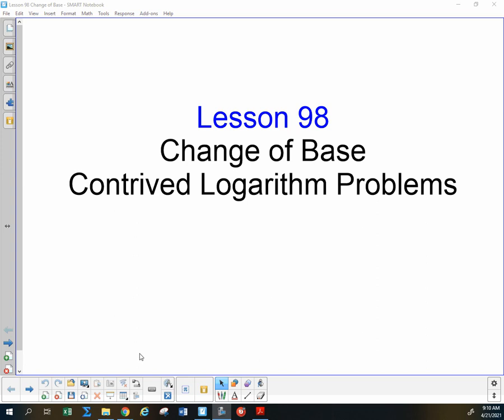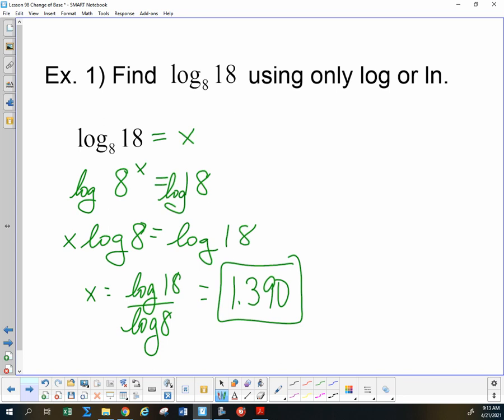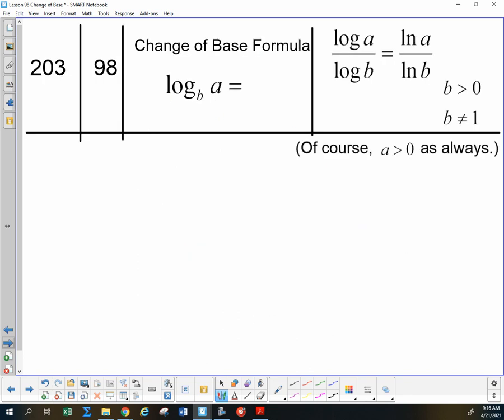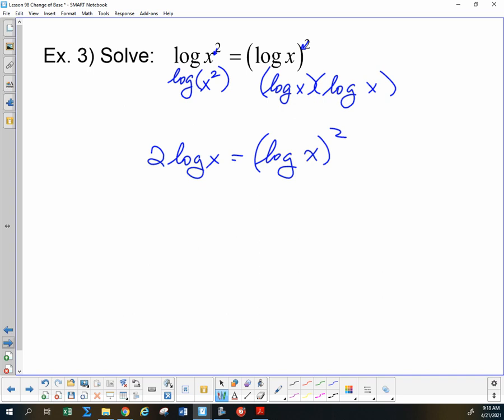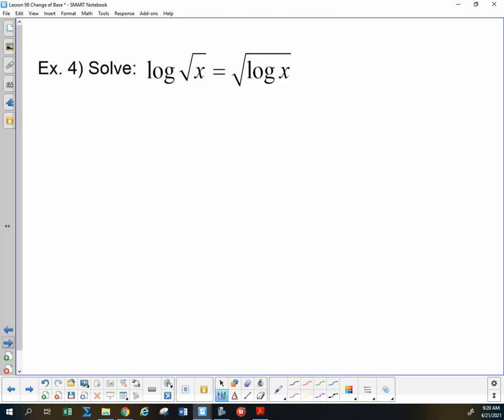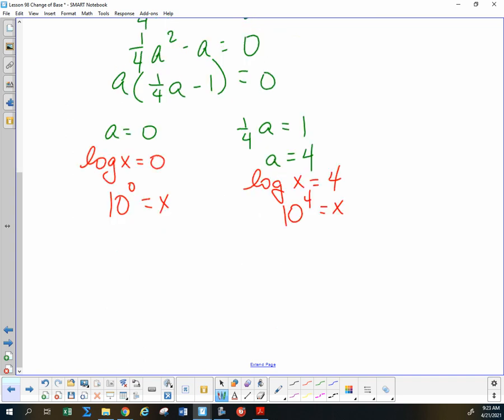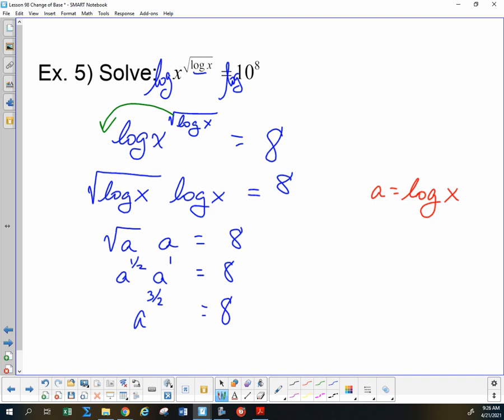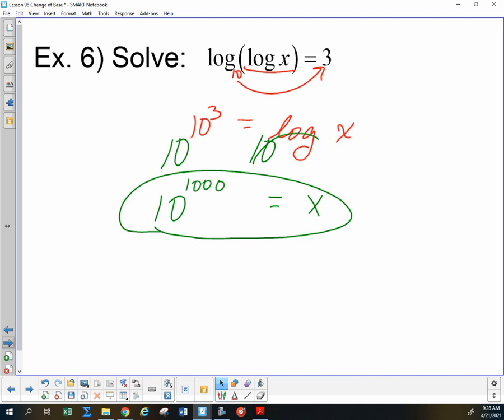Saxon Advance Math Lesson 98 Change of Base and Contrived Log Problems